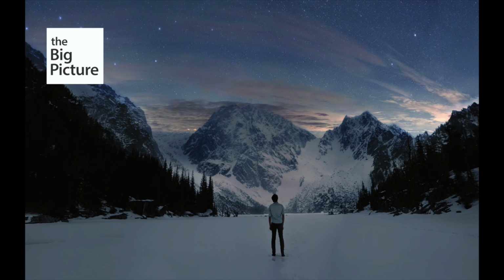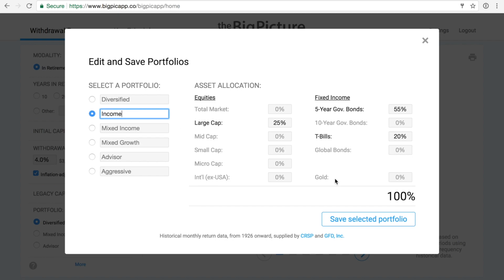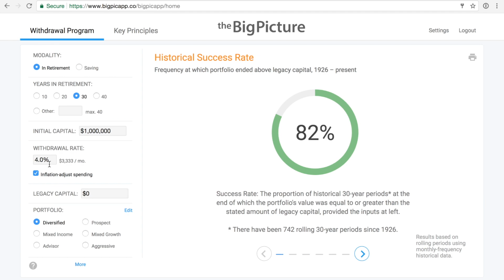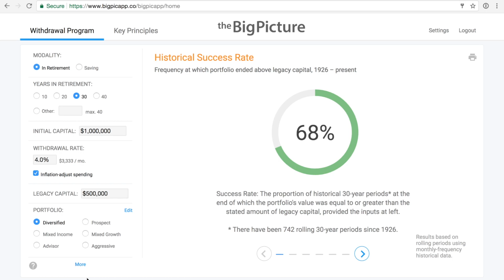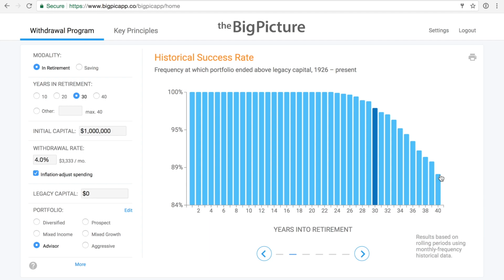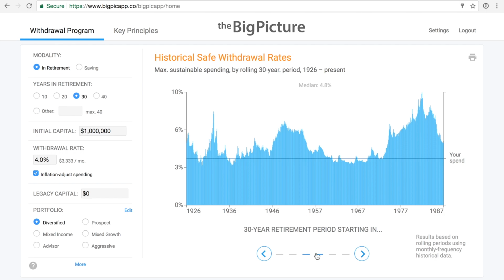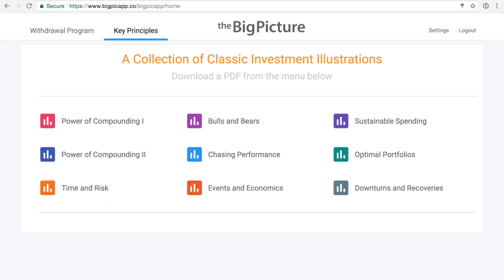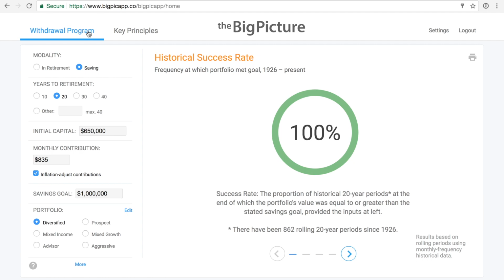BigPicApp.co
This video introduces the Big Picture application, and shows how it can help advisors illustrate key concepts, and set investor expectations.